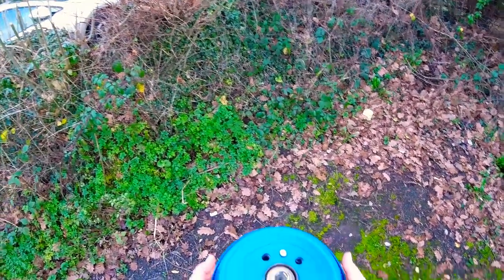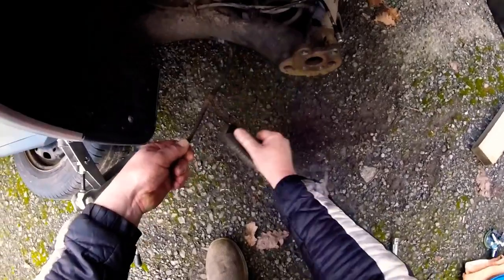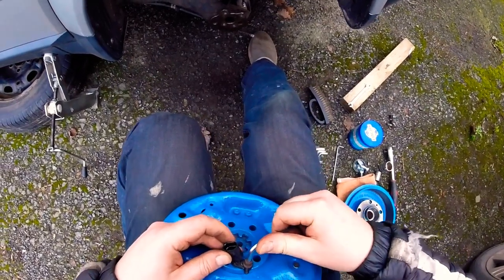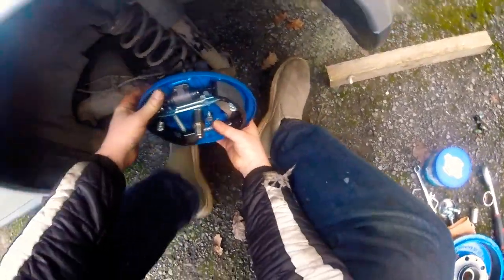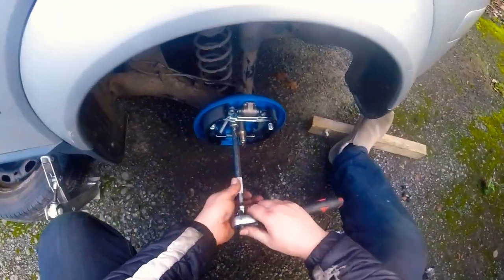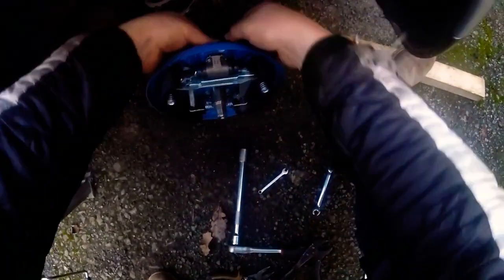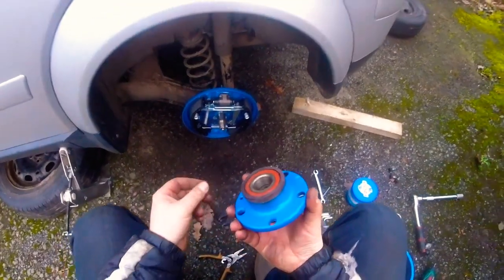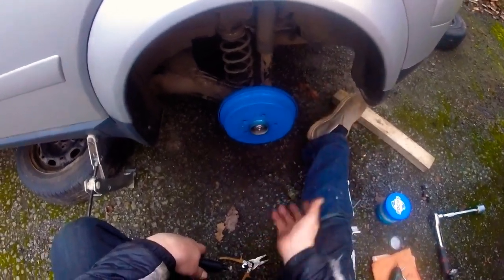Restore drum brakes vw & Audi A2 Pt 4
thaks for wach, much LOVE

i wanted to upload this yesterday but it took 2hours to upload and further 5or6 to process, ill keep that in mind next time. sorry